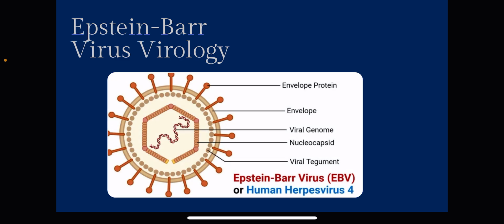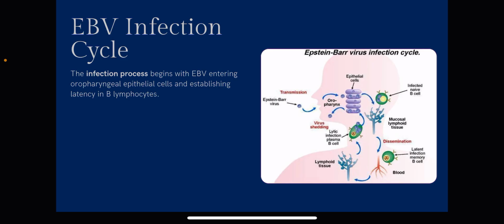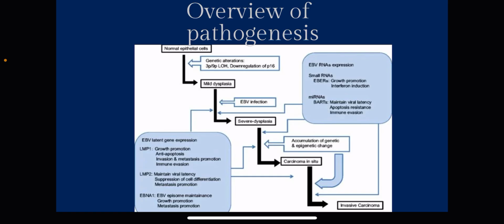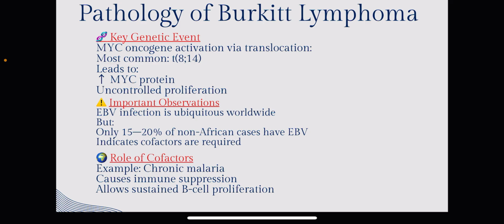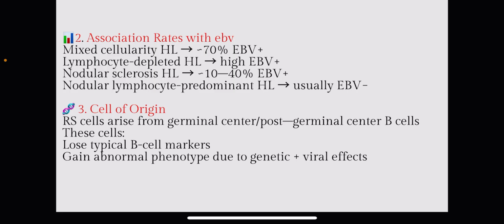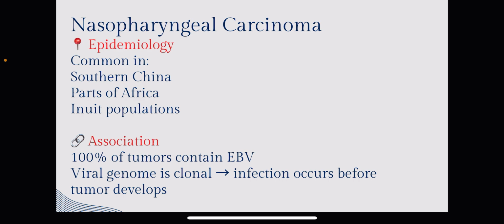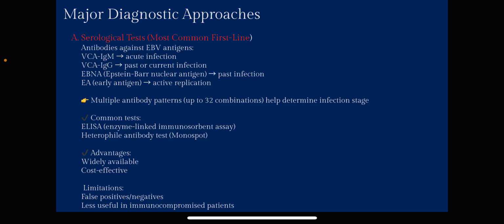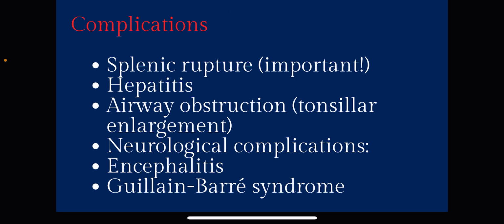Pathogenesis of tumors associated with EBV